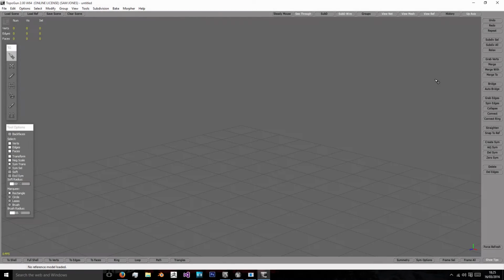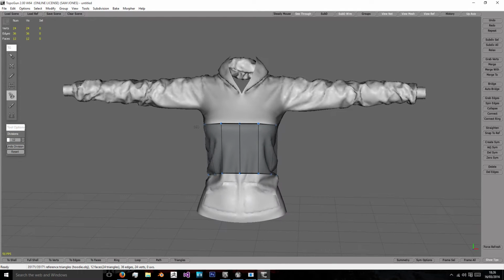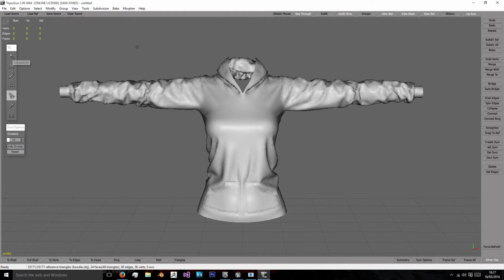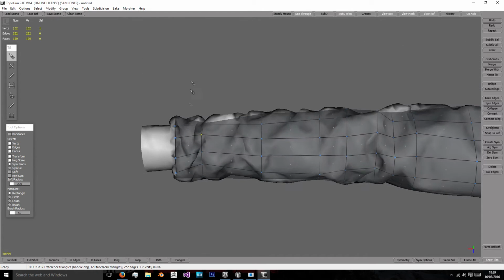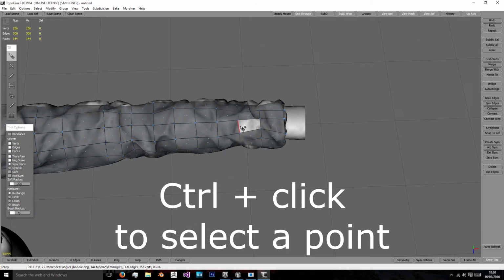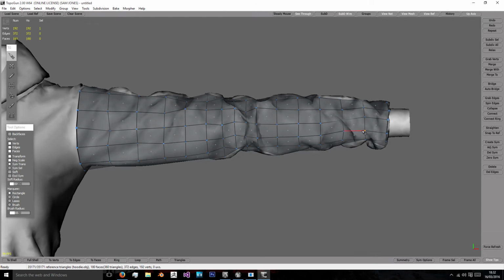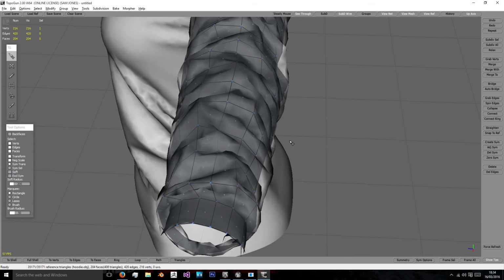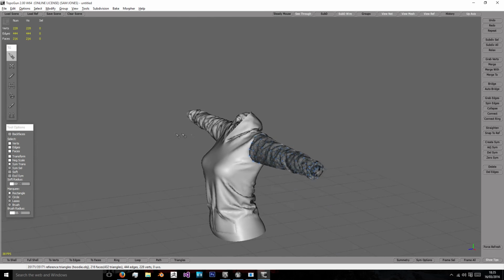Marvelous Designer 5 Game Tutorial Part 5 - Retopo part 1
In this video, we'll be taking the hoodie garment we made in Marvelous Designer 5 and bringing it into Topogun to begin re topology.
bye.